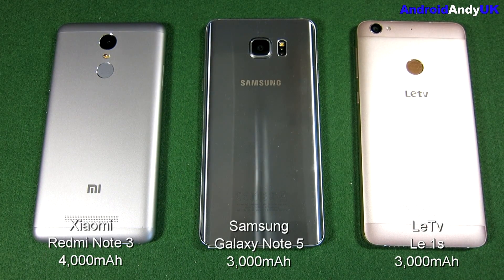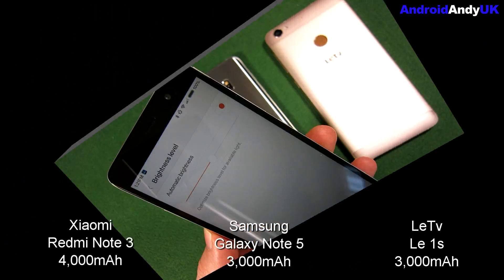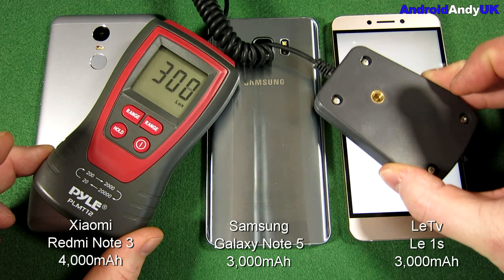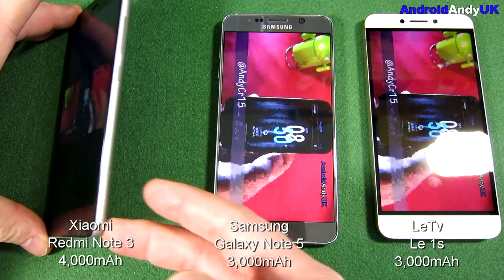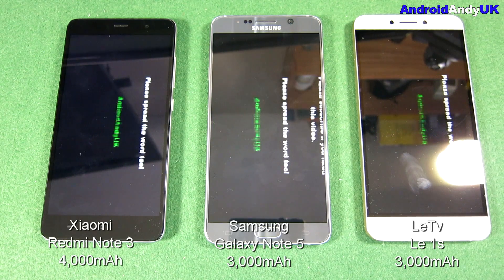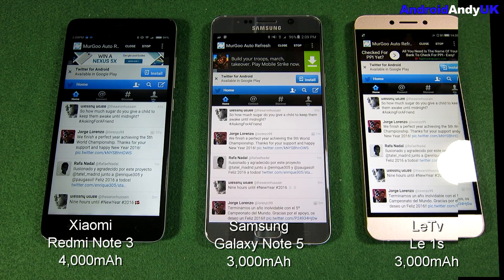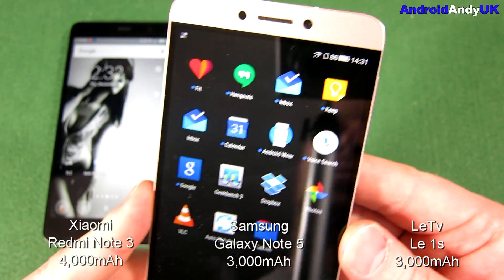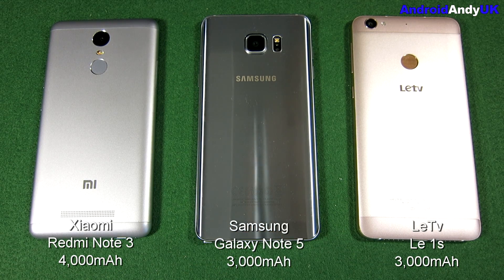Battery Test: Xiaomi Redmi Note 3 v Samsung Galaxy Note 5 v LeTV Le 1s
Three devices in a head to head battery test.  All devices are set to 300 lux screen brightness. First is a 37 minute long video then comes 22 minutes of webpage reloads.